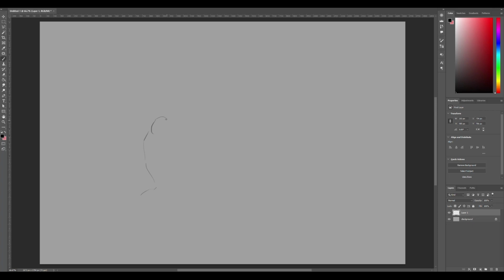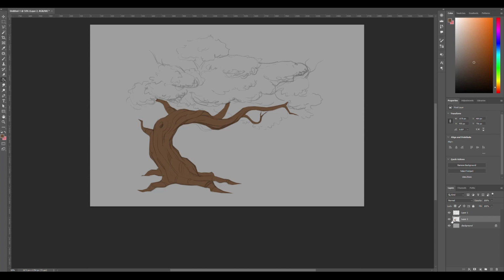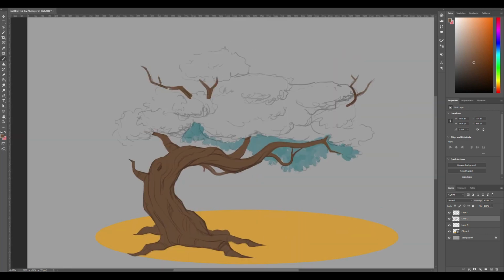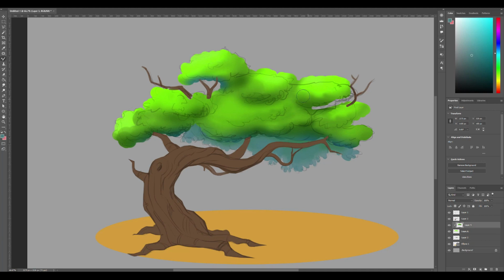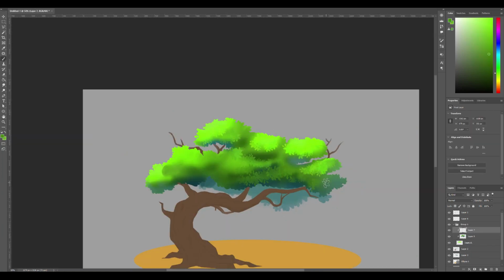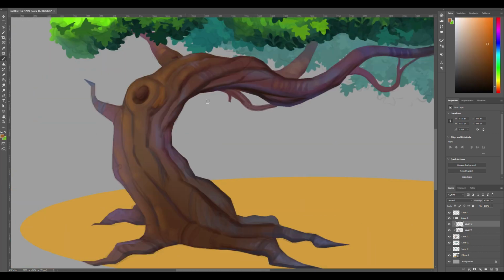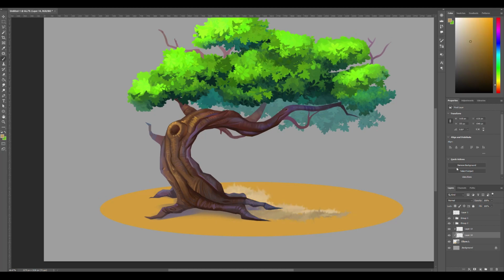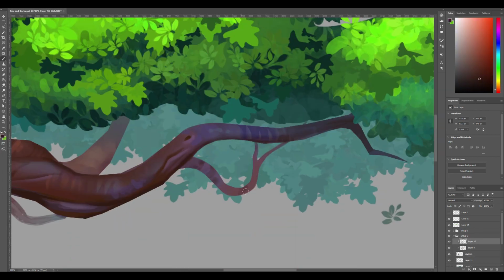How to Paint Stylized Tree - Easy Digital Painting Tutorial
*BUY MY ORIGINAL ART FROM HERE:*

In this week's video, I'll be sharing my technique for painting trees, leaves, and rocks simplified for beginners.

Painting a Stylized Tree in Photoshop. Digital Painting Tutorial

If you don't know how to draw or paint a tree, you have come to the right place. After watching this video you will learn some helpful techniques and will be able to draw any type of tree of any complexity.